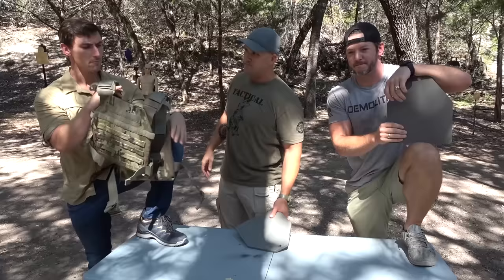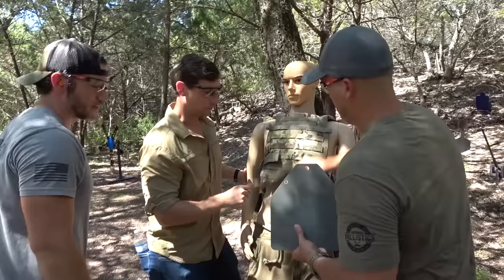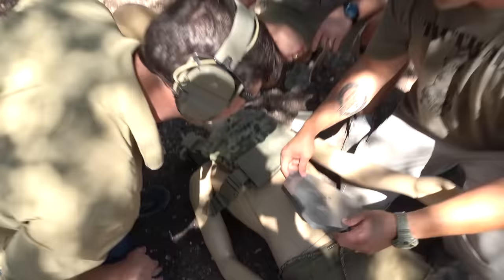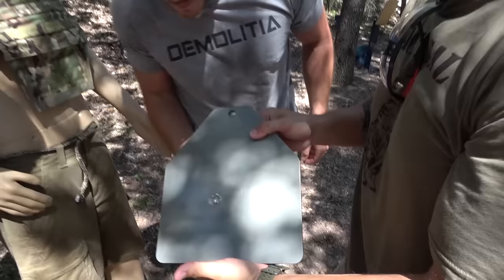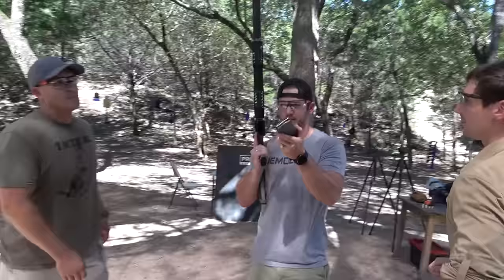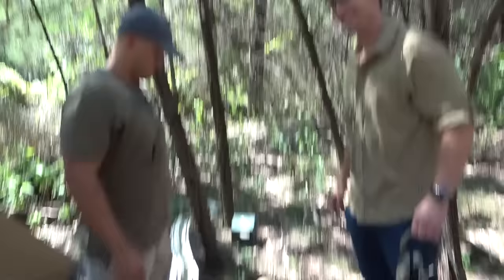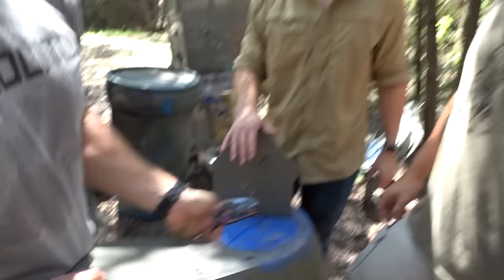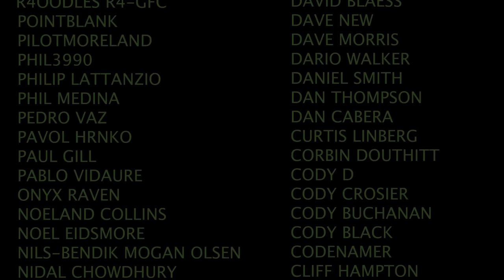Could A CrossFit Weight Vest Save Your Life ??? 🏋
In today’s video we see if a CrossFit weight vest could save your life!

WARNING!